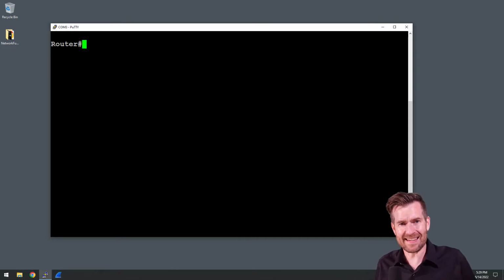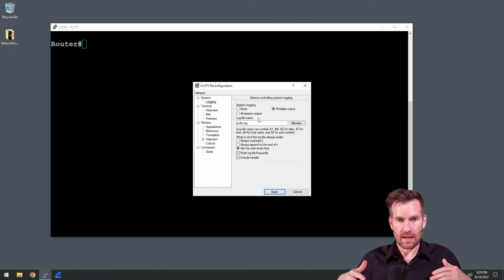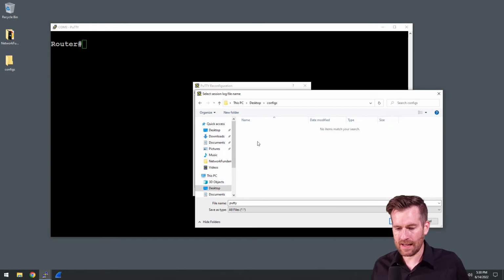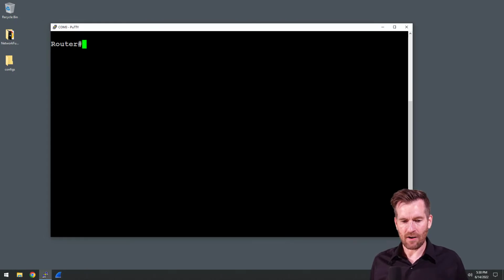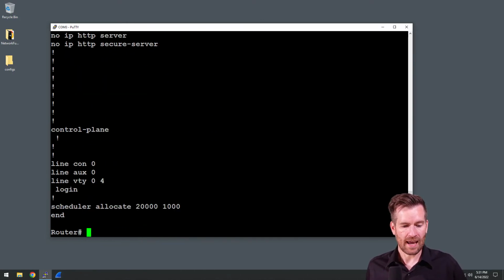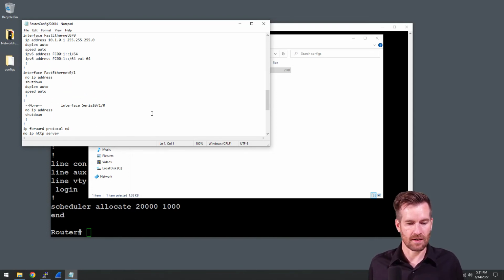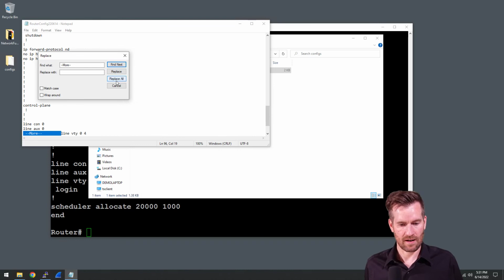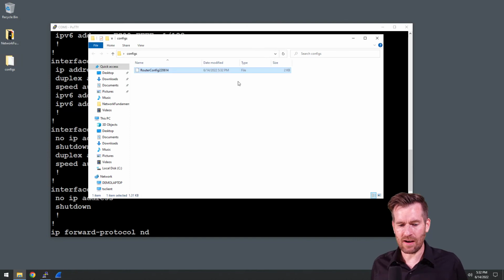CCNA Networks 4-2: DEMO: Capturing Configs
🔒 Secure Your Configurations: Learn how to capture a copy of your router's configurations using Putty's logging feature. Understand the importance of keeping backups to ensure seamless network operations.

📁 Creating a Configs Folder: Set up a dedicated folder on your desktop to organize and store all your configuration files. Follow simple steps to create a folder and name it appropriately for easy access and management.

📝 Capturing Router Configurations: Discover how to initiate a log file to capture the output of router commands. Use the "show run" command to retrieve the running configuration and save it to the designated folder with a timestamp for reference.

🔄 Editing Configurations: Learn how to open and edit the captured configuration file using Notepad. Remove unnecessary "more" statements for a clean and organized configuration layout.

🔐 Ensuring Data Integrity: Implement best practices for file management to ensure the integrity and security of your configuration backups. Keep track of changes and maintain a structured approach to configuration management.

Don't risk losing critical configurations! Follow these simple steps to capture and save Cisco router configurations effectively. Stay prepared and maintain network stability with regular backups! 💪🔒